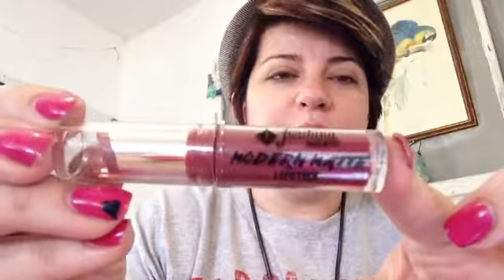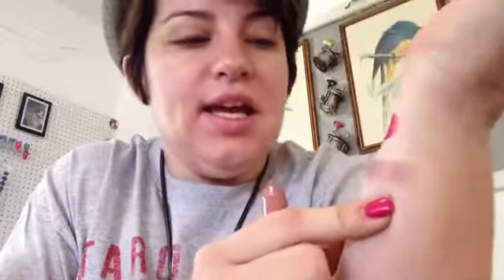Jordana Lippy Comparison/Review | Twist and Shine & Modern Matte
Join me today as I review and compare the long awaited Jordana Modern Matte lipsticks and the Jordana Twist and Shine lippys! I will also do some swatchy-swatches for you. Products used in this video are listed below in order of appearance:

1. Jordana | Modern Matte in Matte Classy
2. Jordana | Modern Matte in Matte Style
3. Jordana | Twist & Shine in Candied Coral
4. Jordana | Twist & Shine in Nude Chic